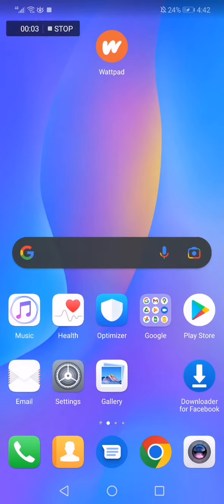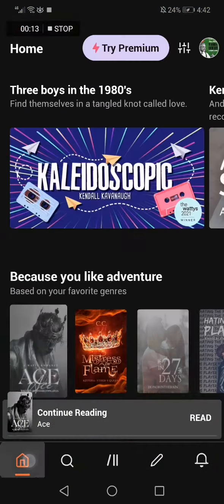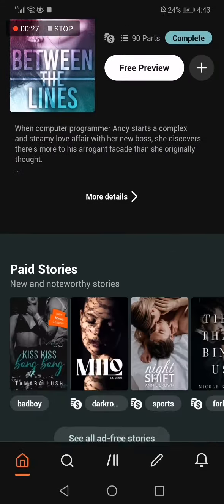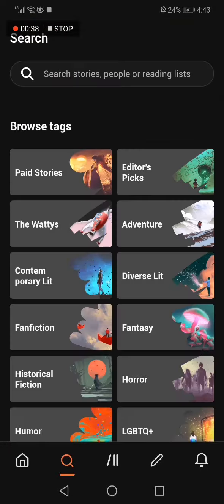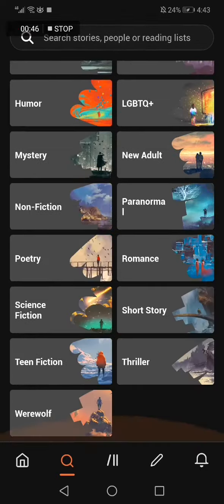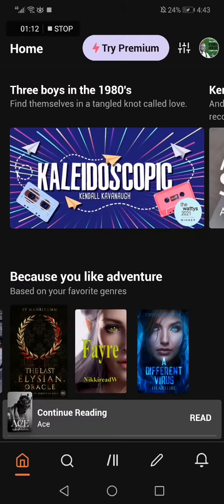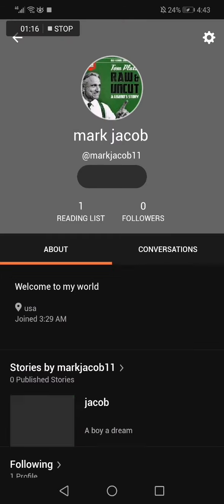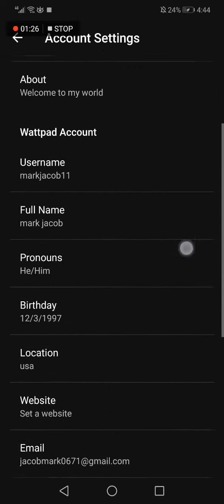How To Use Wattpad Stories App - Full Guide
How To Use Wattpad Stories App

My idols on YouTube:
Mike Vestil
Ali Abdaal
biaheza
Kevin David
Incognito Money
Sara Finance
Everyday Money
Channel Makers
Vidiq
SuperHumans Life